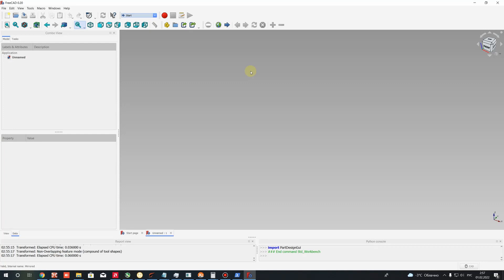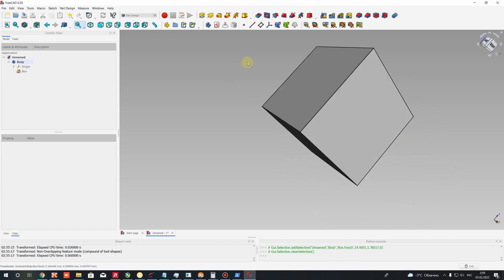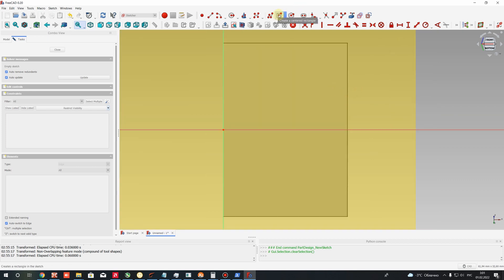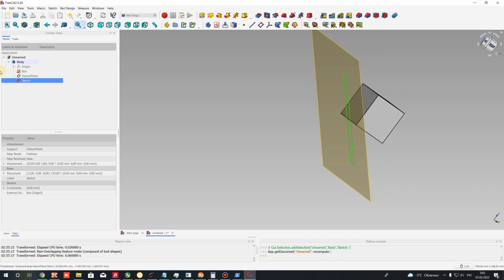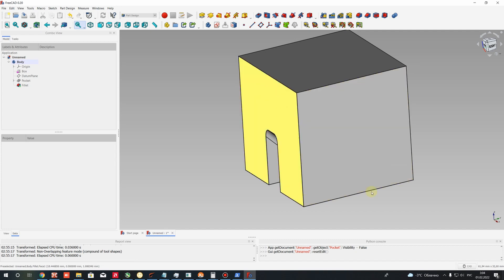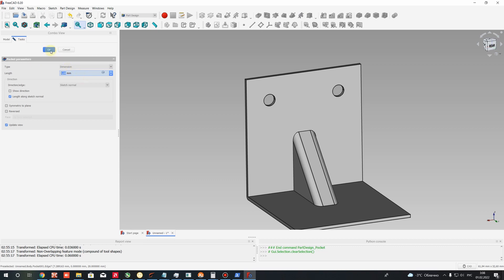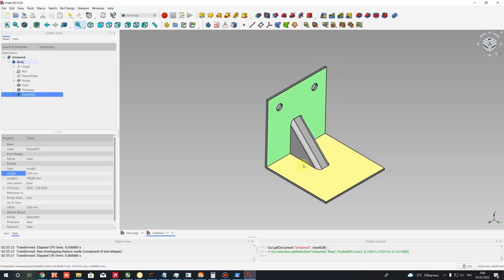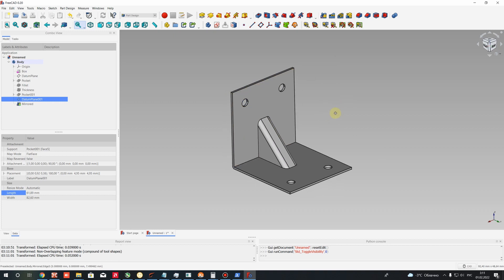FreeCAD Tutorial | Sheet Metal Corner Brace with Stiffener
In this video tutorial I will show you how to create sheet metal corner brace with stiffener in Part Design Workbench in open source software FreeCAD